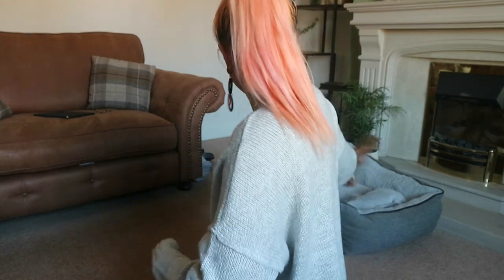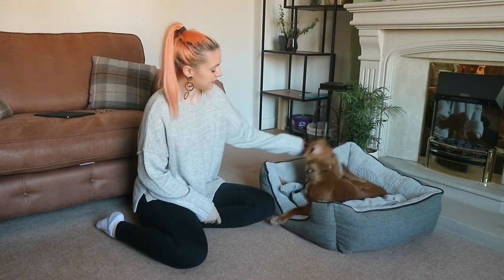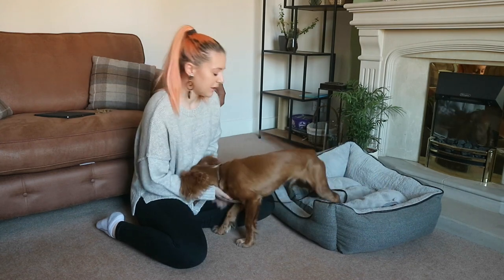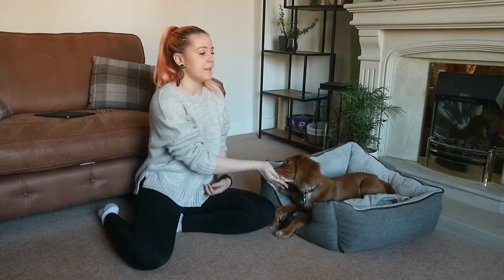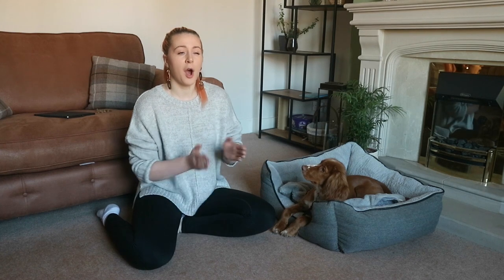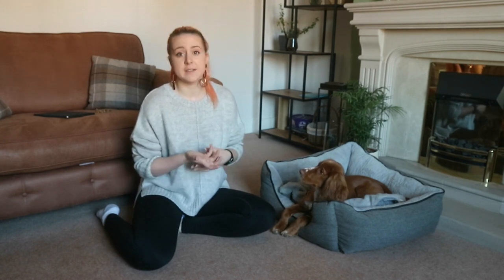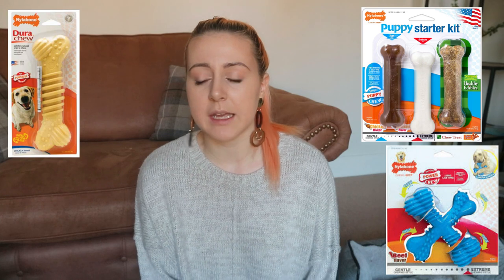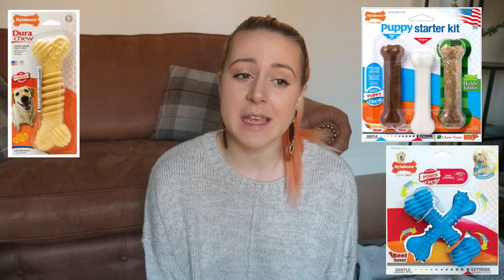6 MONTH PUPPY UPDATE || How it's going, what NOT to buy, things you should know... || Cocker spaniel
Here's an update on how everything is going puppy related! Oakley turned 6 months at the end of Jan, so I thought it would be a good time to sit down and tell you guys how it's actually going, spoiler, not great.

I mention in the video how I split it all up soo I've put the time stamps below in case you don't want to watch the full thing!

1:48: What he knows
9:26: Things that I wish I hadn't bought
19:03: Thing's definitely worth buying
22:29: How it's going
33:38: What I wish I'd known/what should you know

Also, I just wanted to say to you guys that I was trying to be really real and raw here, and I'm sorry if I am coming off like I'm being ungrateful or being a terrible dog owner. I love Oakley and I am so grateful for him, but I just wanted to show I'm actually feeling so please just keep this in mind before commenting anything nasty.

If you want to send me a question without having your name attached, you can send me anonymous questions Just put on the end of the question where you want me to answer it!